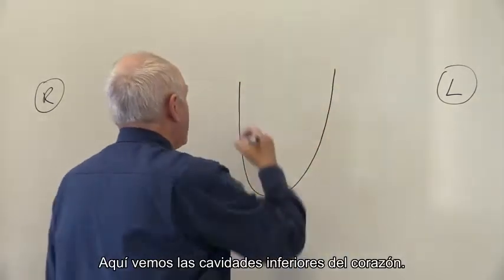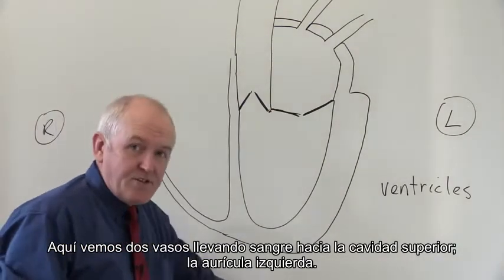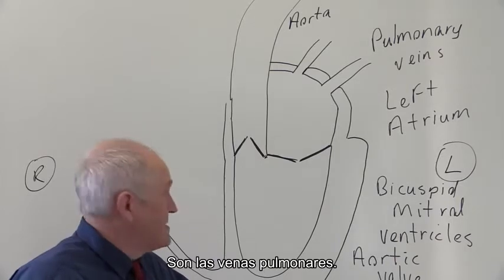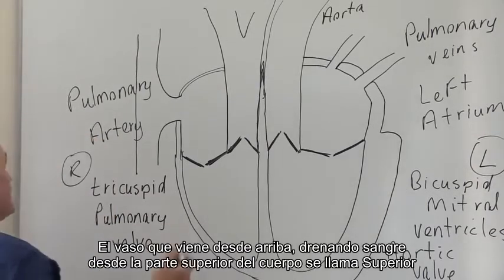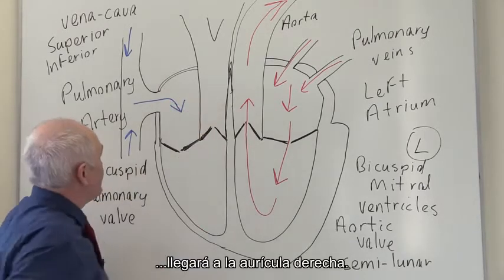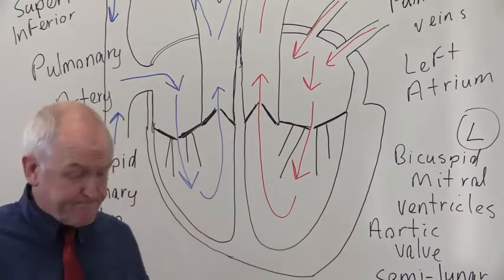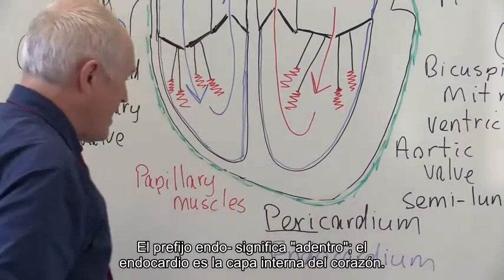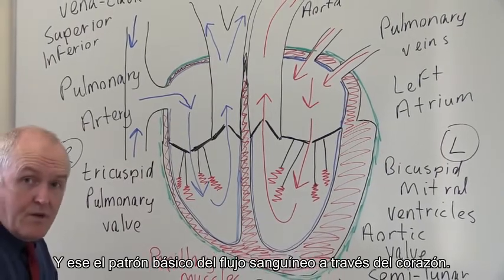Heart Anatomy Class (Subtitulado)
Basic heart anatomy class. I added the subtitles in spanish.

Clase básica de anatomía del corazón en inglés. Agregué los subtítulos en español.